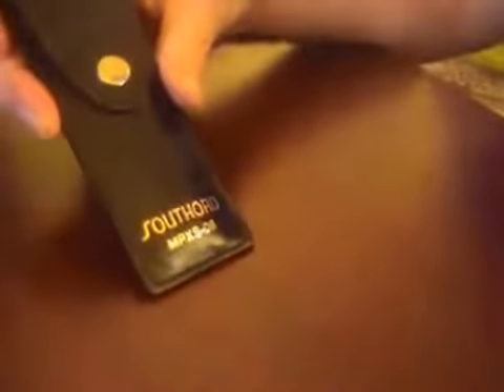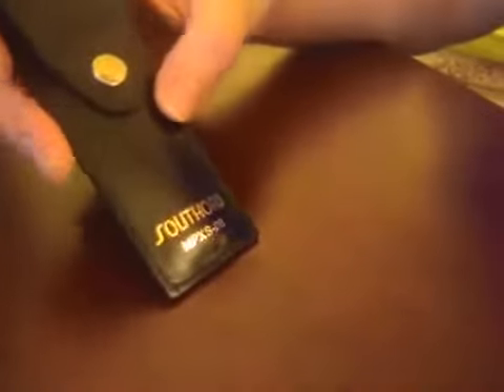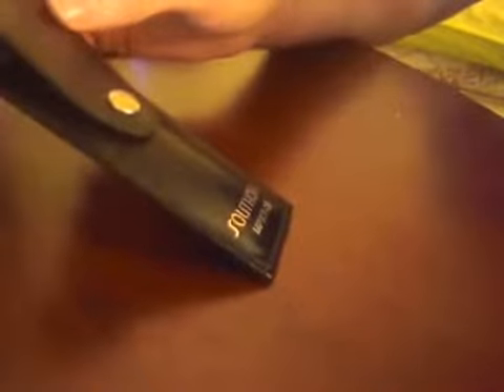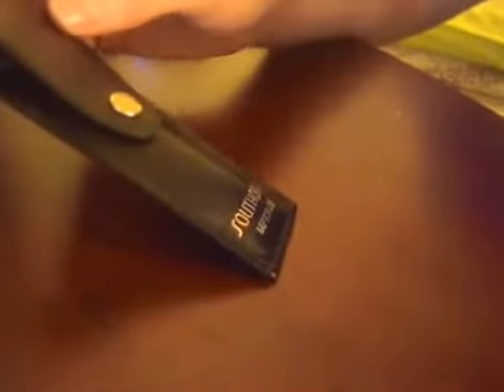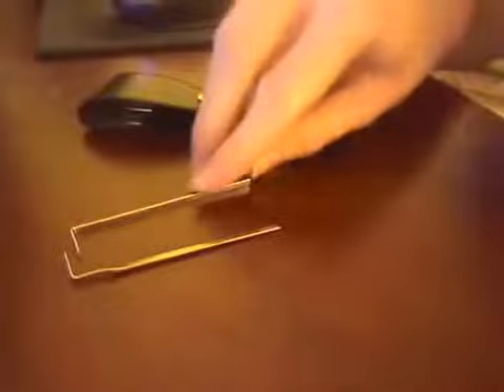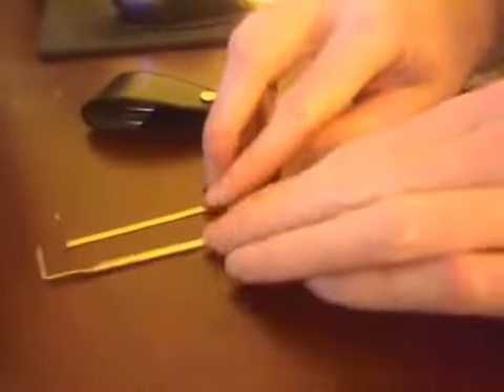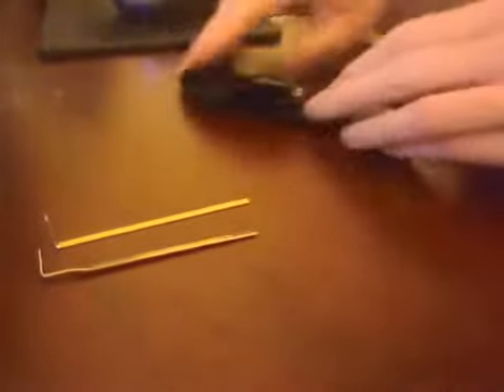Best Locksmiths in Yeovil Somerset